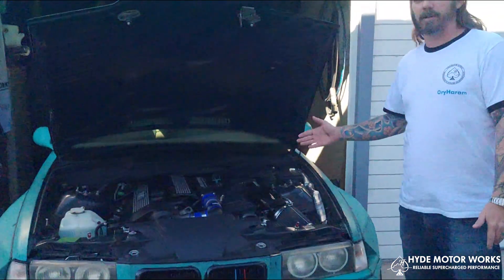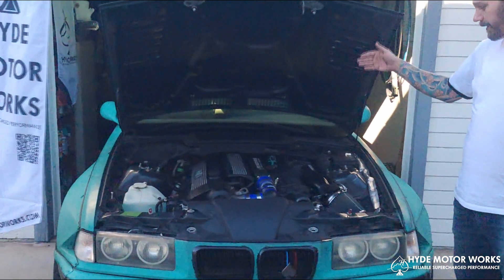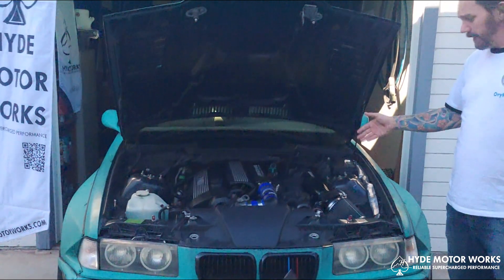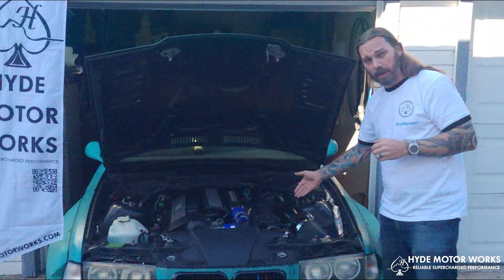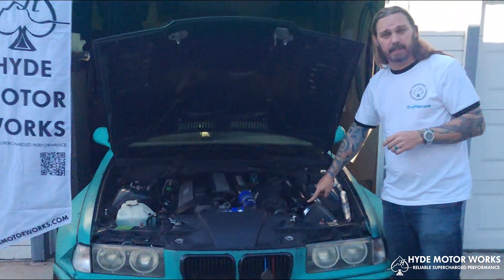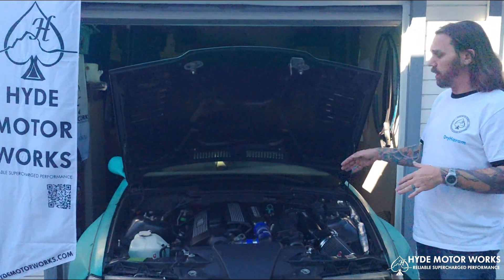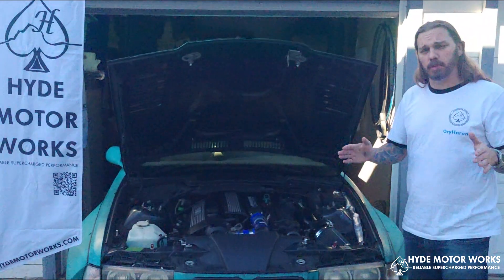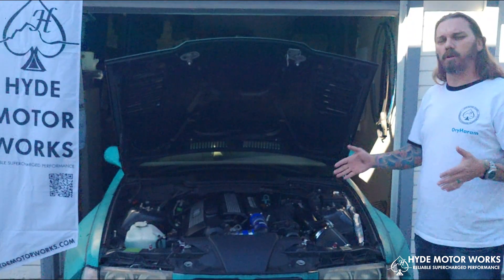BMW E36 Build | M1 REV 2 Supercharger Kit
The torques E36 build with the Rocket Bunny body kit returns to the spotlight, and this time it is featuring the the Hyde Motor Works Flagship M1 REV 2 Supercharger kit with the M122H Supercharger.

The build was done by Preston Prentis from California, United States. This setup now capable of upto 45PSI also uses the Hyde Motor Works Air to Air Intercooler with a stock supercharger pulley. The boost is limited / regulated to be under 9PSI on the stock BMW M52 Engine;  resulting in about a 50% HP increase in power.

About the Hyde Motor Works M1 REV 2 Supercharger Kit:
The M1 REV 2 is the largest BMW Supercharger Kit made for the BMW Classic M5x and S5x family of inline 6 engines. Developed by Keith Caldwell of K.C. Design Concepts, NJ, USA originally in 2017.

This fully air to air intercooled kit supports large Roots type Eaton M122H and TVS2300 Superchargers as well as in the future the Hyde 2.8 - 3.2L Twin Screw Superchargers.

This build also features the use of our in house developed SR1 Manifold.